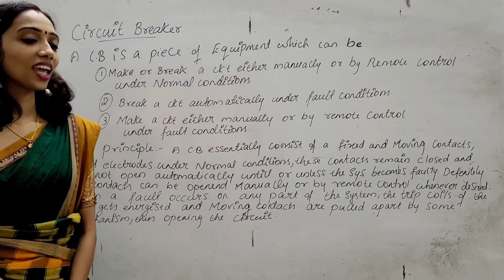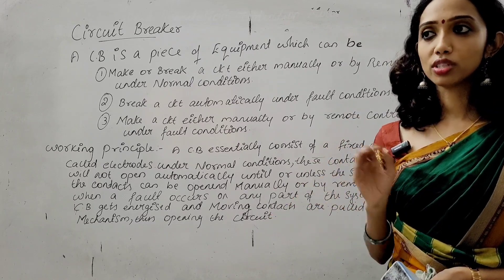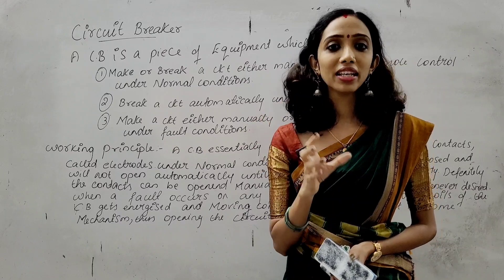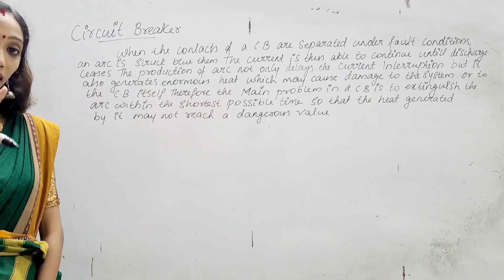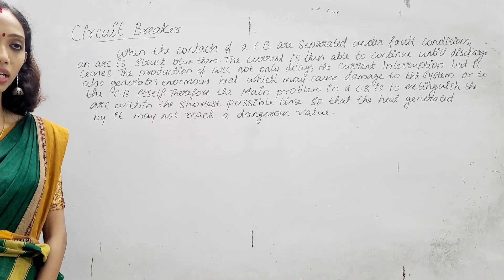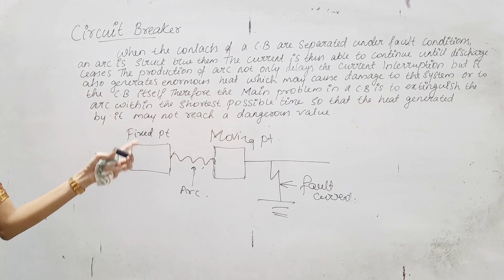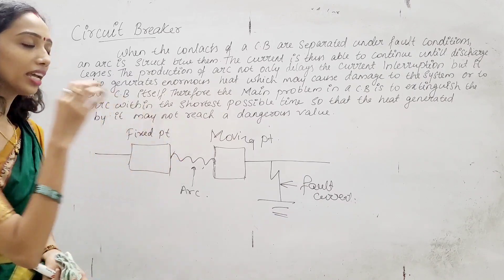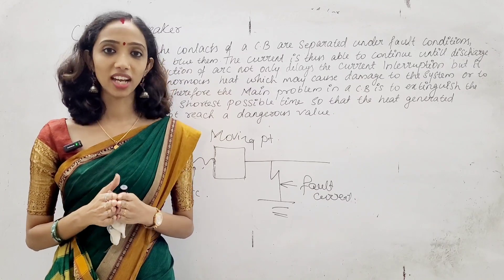Circuit Breaker - Working Principle - Arc Phenomenon - Power System -Explained in Malayalam.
In this Video, Am discussing About the Working Principle of Circuit Breaker and Arc Formation in Power System.
Hope you all Understand This
Archana